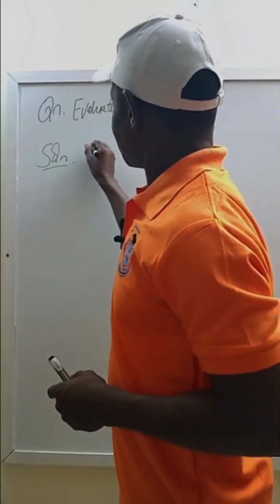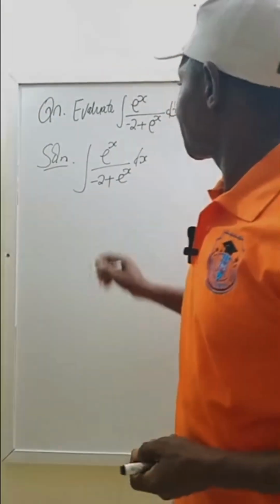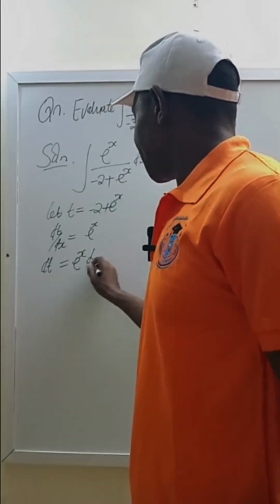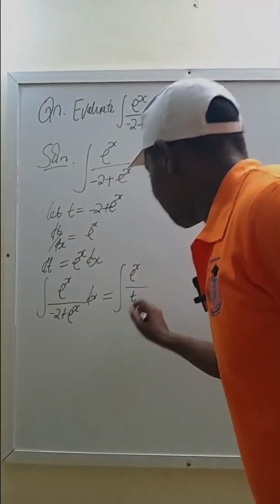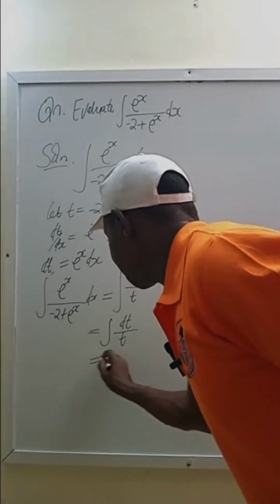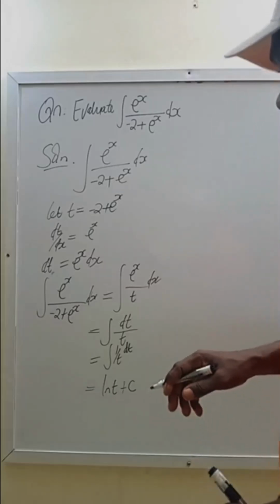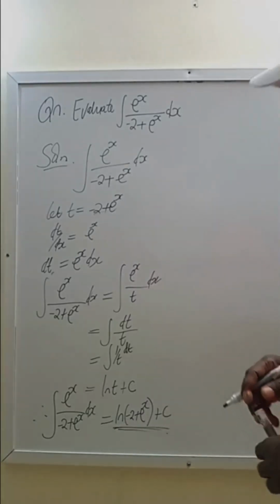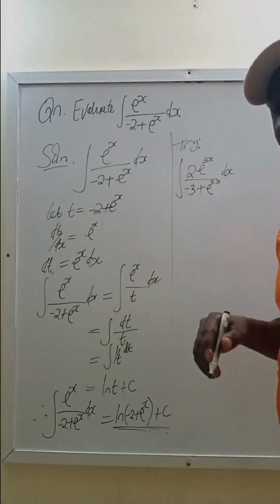Integration of the exponential functions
Integration of exponential functions involves finding the antiderivative (or indefinite integral) of expressions where the variable appears in the exponent. These functions commonly take forms such as e×.
A key property is that the exponential function with base e (Euler’s number) is unique because its derivative is equal to itself.
Watch this video until the end to master all you need to know about  the concept!🙄